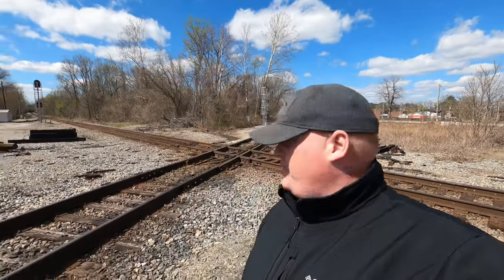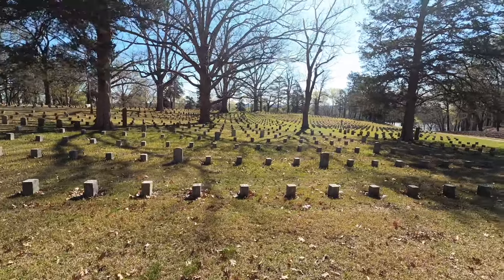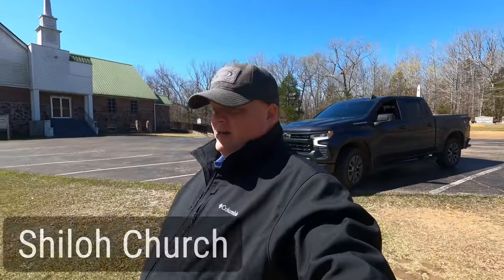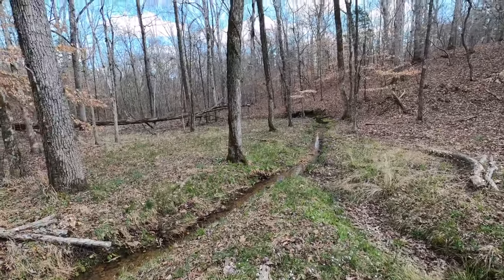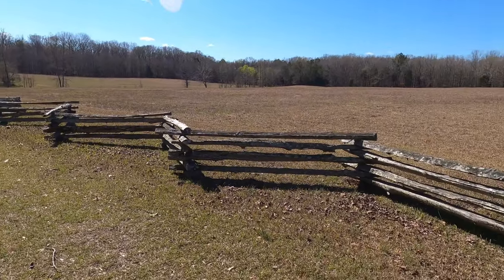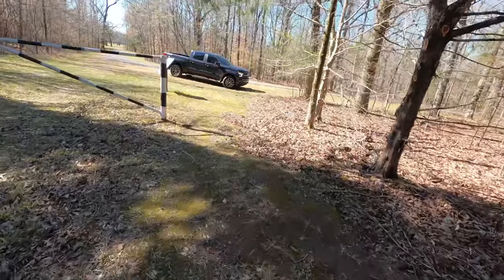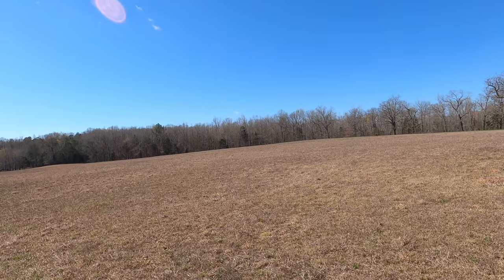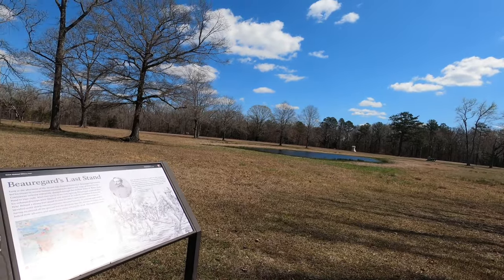The Battle of Shiloh: 162nd Anniversary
In this episode we travel to Shiloh, TN to explore the site of the famous Civil War battle for the first time. You will follow along as I make my way through my first visit to the battlefield, exploring the history of the battle and locations.